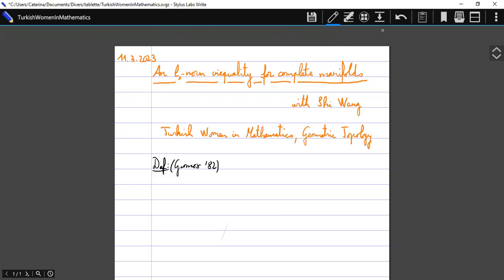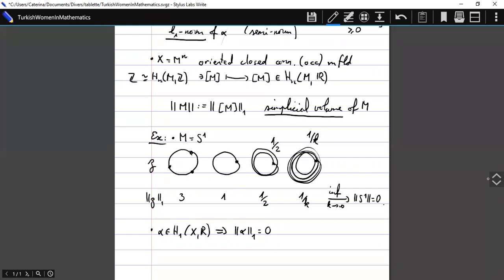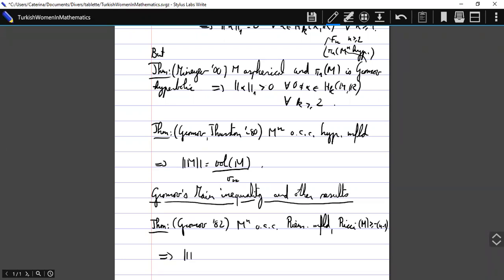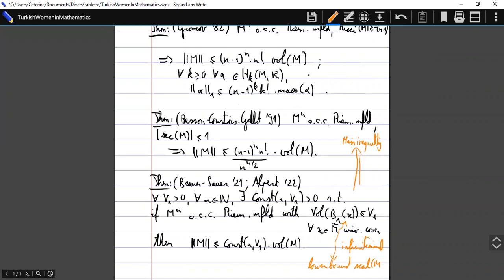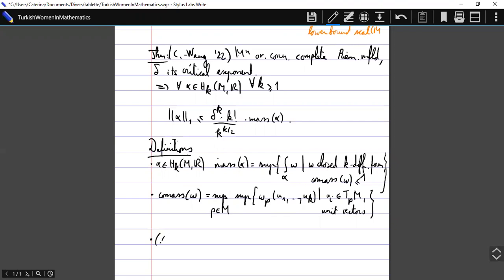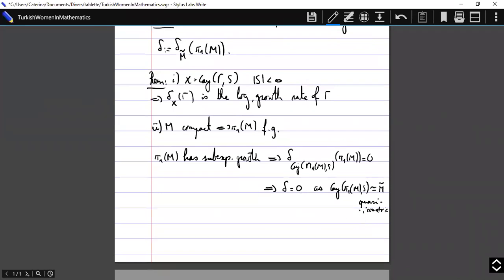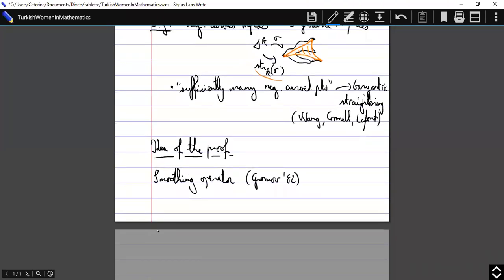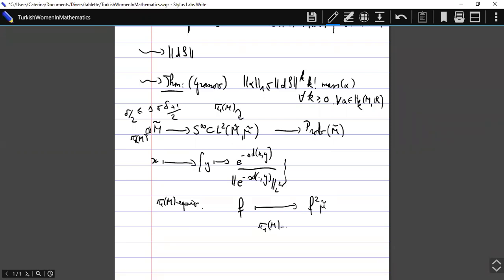Women and Maths: Geometric Topology: Caterina Campagnolo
As the Association for Turkish Women in Mathematics , we organize a one-day event to bring together female mathematicians in our country and abroad who work on a specified topic, every year which includes the March 8, Women's Day